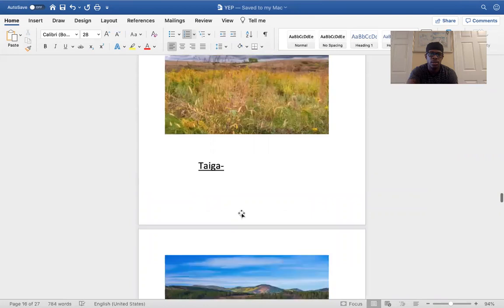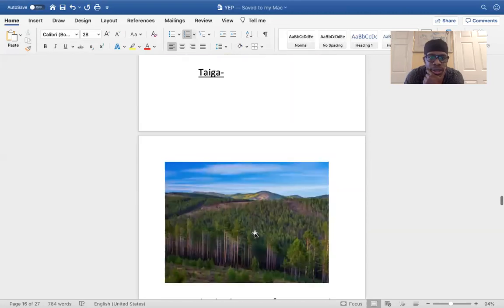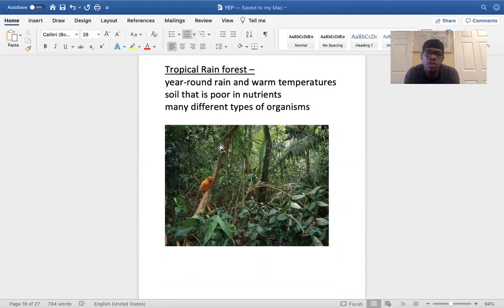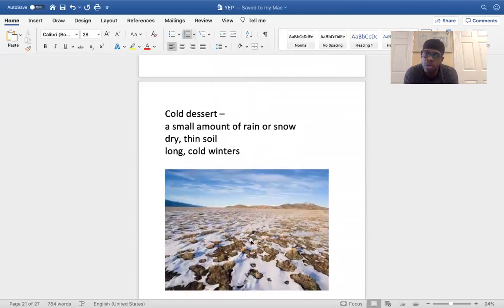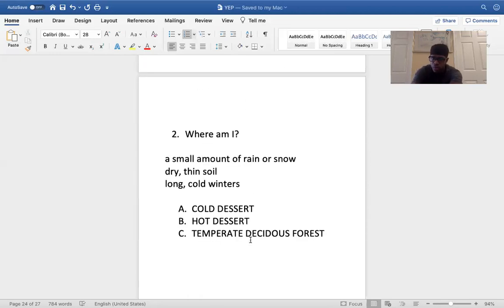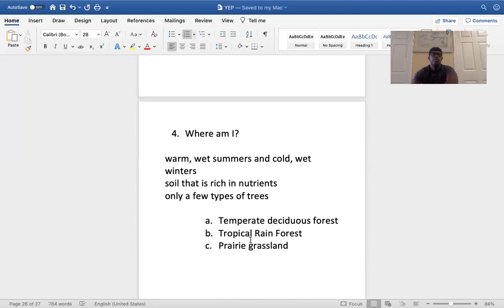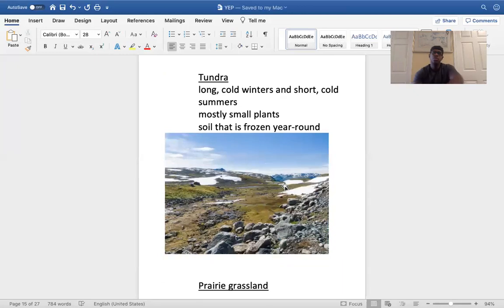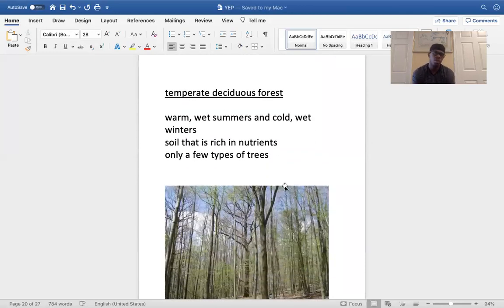Identify ecosystems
Mr. Allen
Science 5th grade